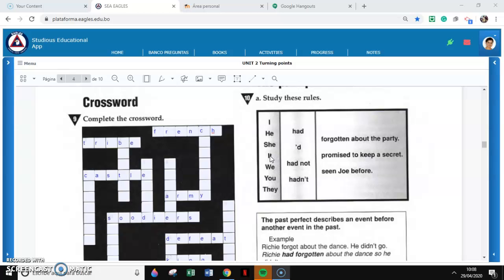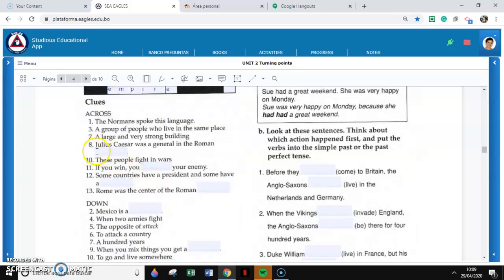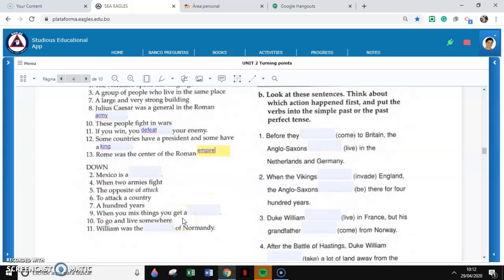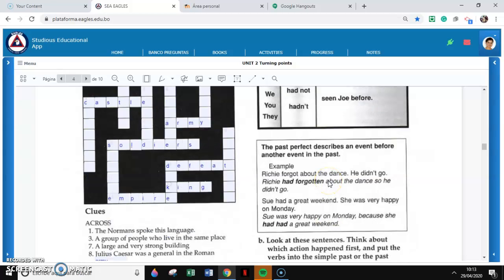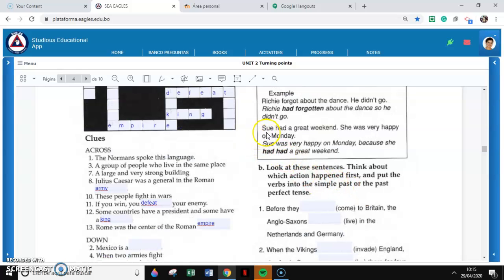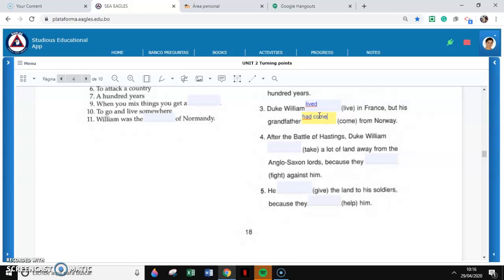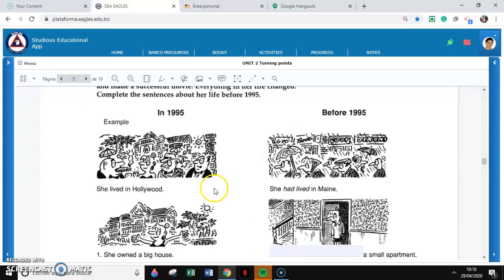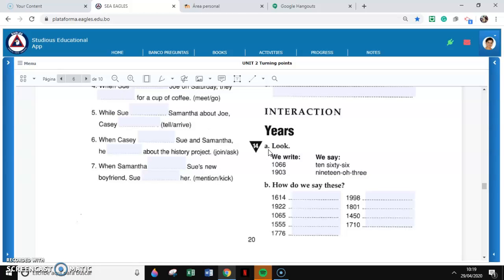UNIT 2 REVIEW Past Continuous and Past Perfect Wed.April 29